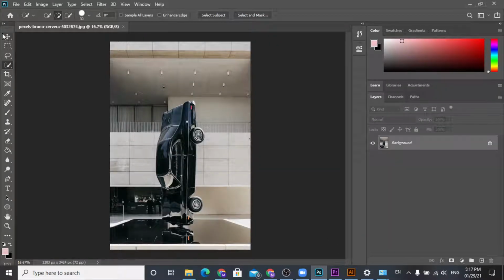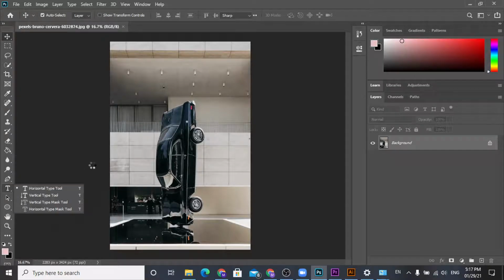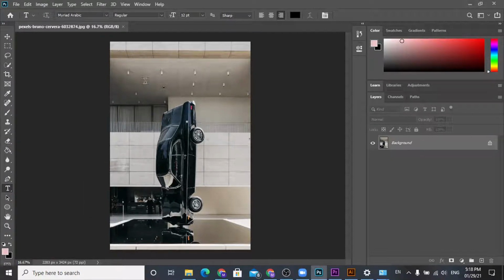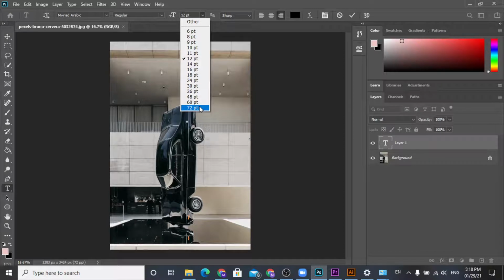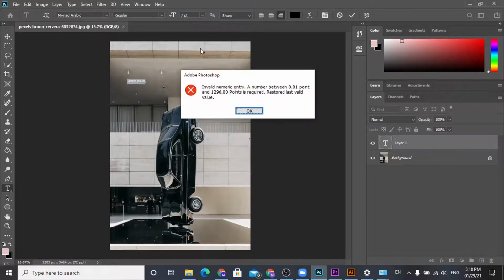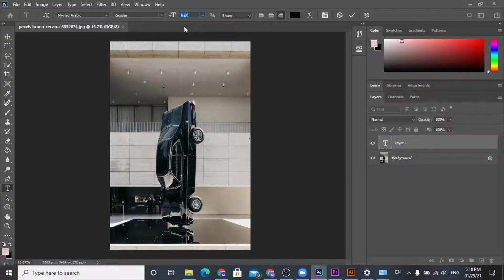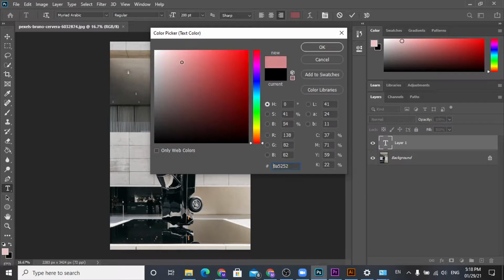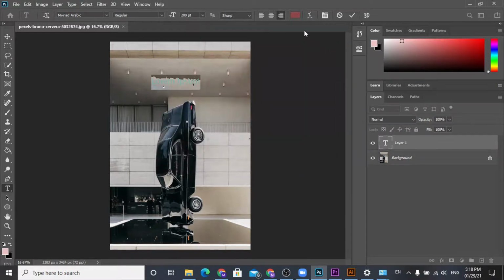How To Add Text In Photoshop ✅ Easy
In this video you will learn How To Add Text In Photoshop!